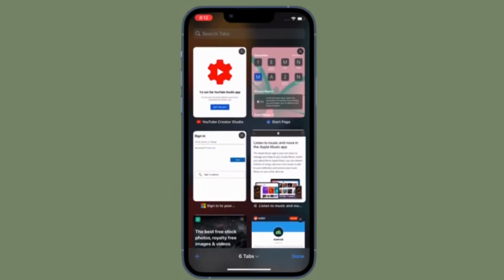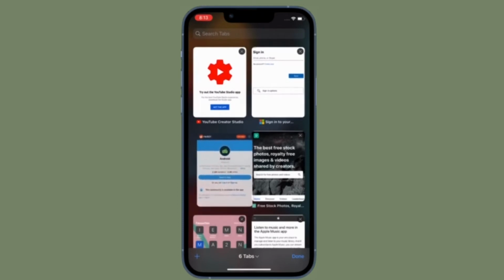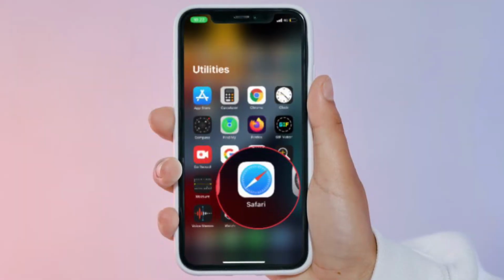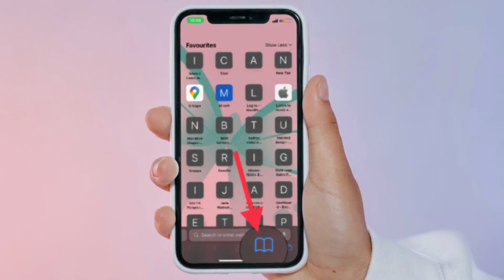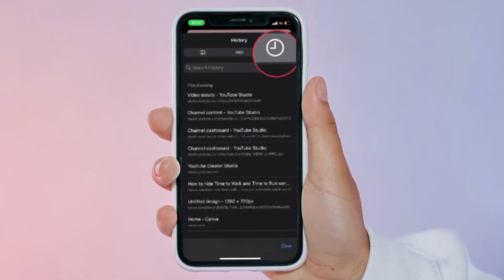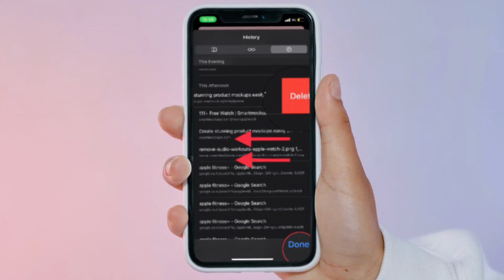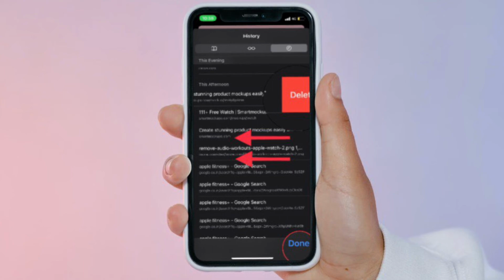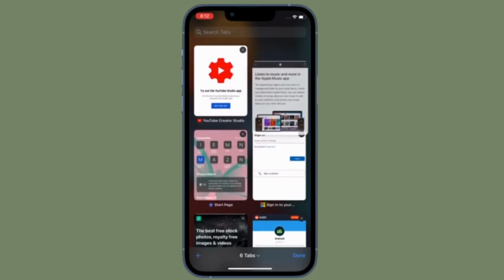How to Delete Specific Pages from Safari History on iPhone and iPad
Here is how you can delete individual pages from Safari History on iPhone and iPad. Let’s find out!